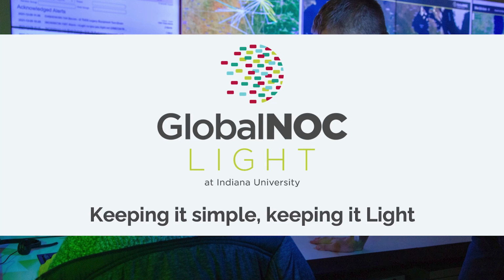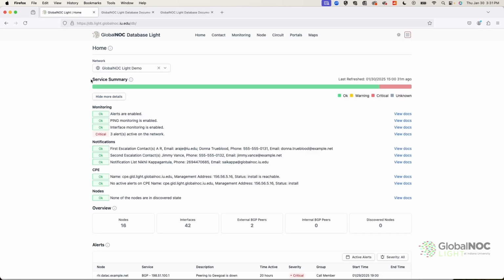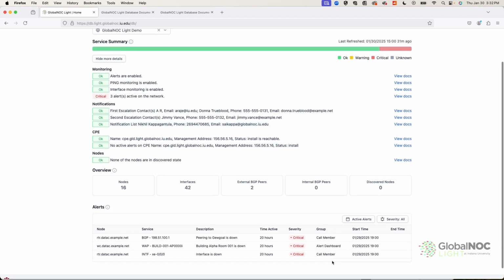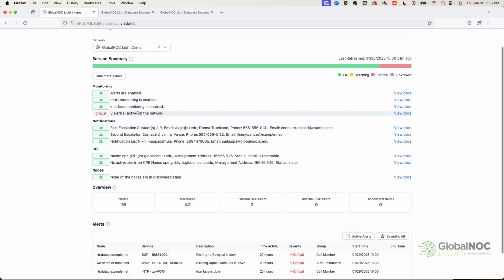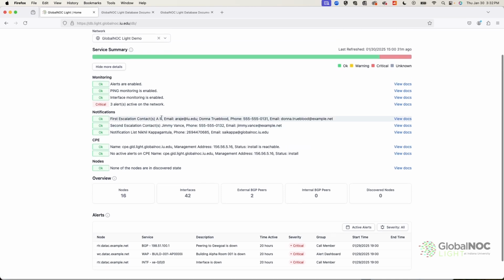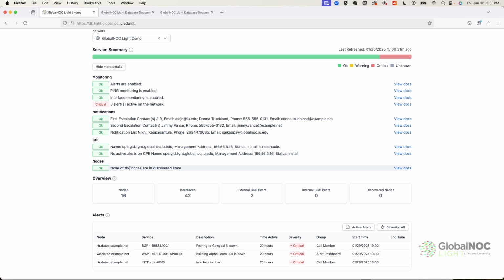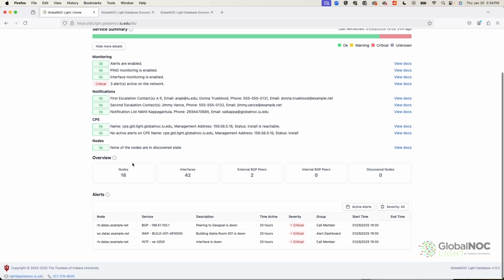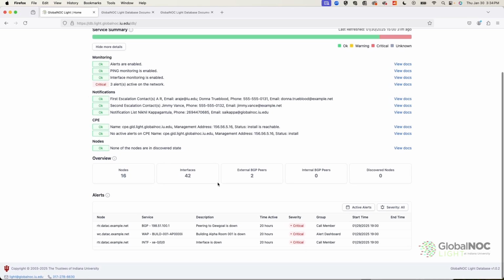GlobalNOC Light User Interface - Home Page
This video will walk you through the GlobalNOC Light User Interface home page.